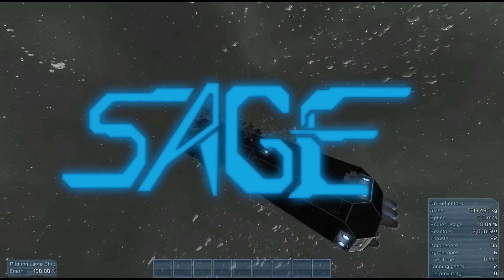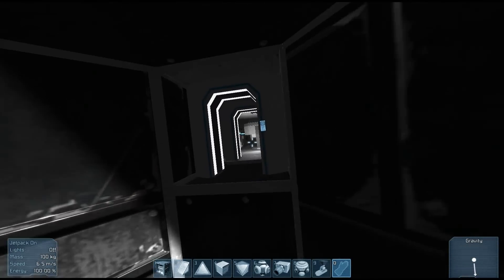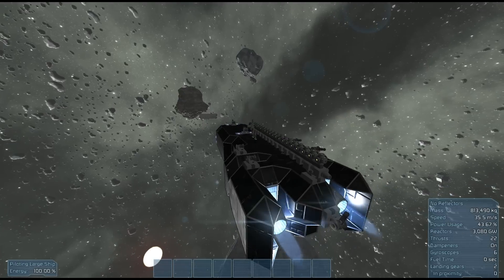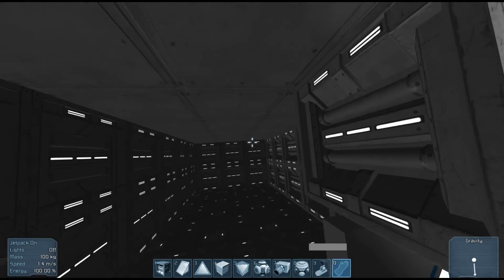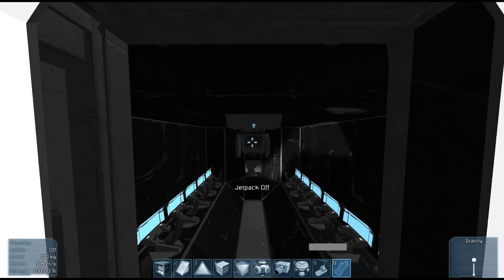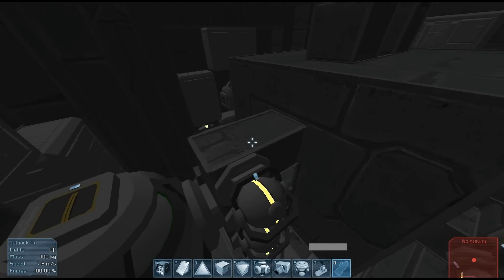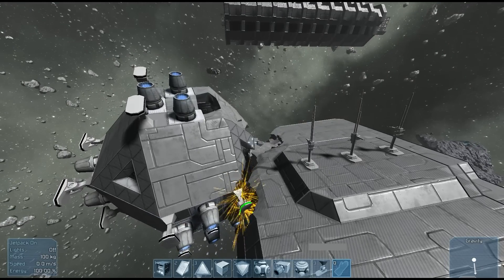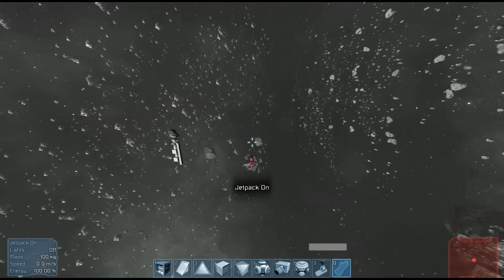Space Engineers, Boarding Ships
After a fair few people suggested I make ships, to board enemy ships after the latest update to the game, I threw these things together. I do have a much larger combat/attack ship in the works, & you can see it near the end of the video, but it probably won't have a video of it's own till later tonight or tomorrow. (11/11-12/2013)

Not sure what this game is? It's Space Engineers, you can get it